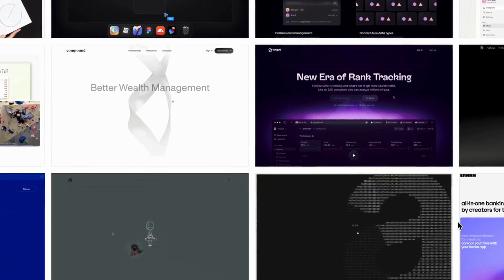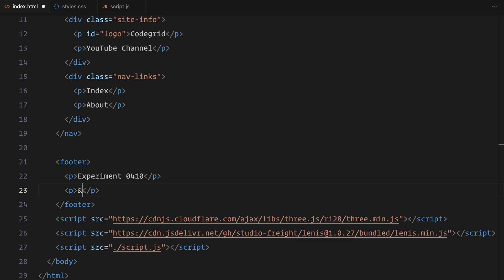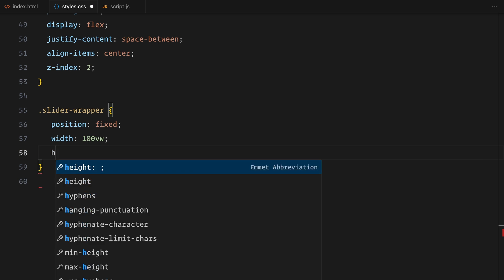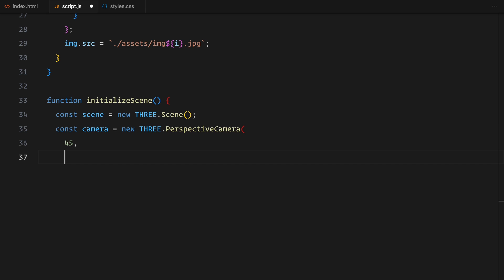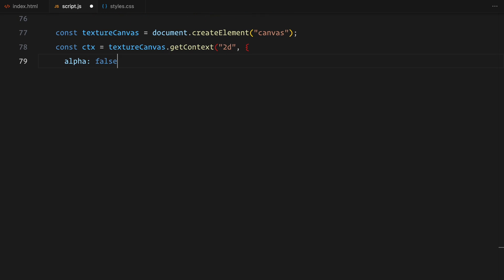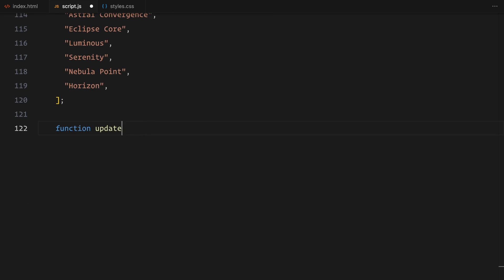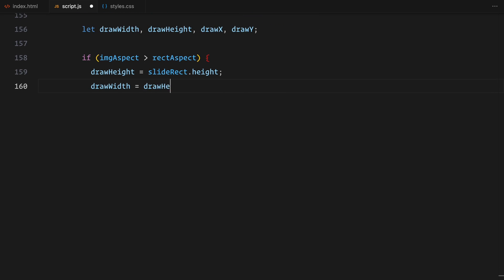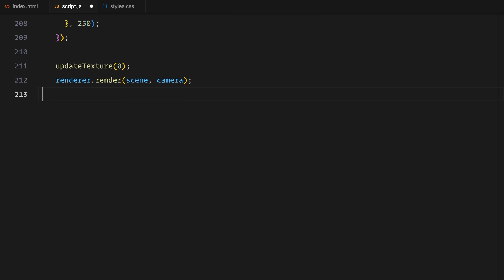No One’s Attempted This Mind-BENDING 3D Image Scroll Slider Before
Learn how to create a mind-bending 3D Image Slider with HTML, CSS, JavaScript, and Three.js in this step-by-step tutorial!

Chapters:
0:00 Intro
01:17 HTML
02:02 CSS
03:52 JavaScript